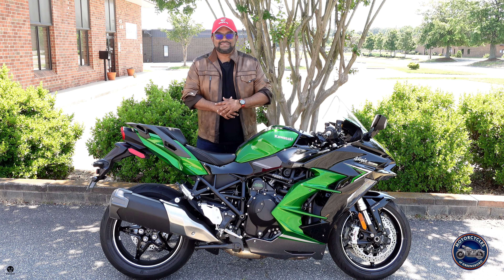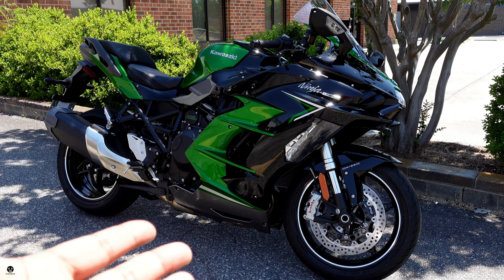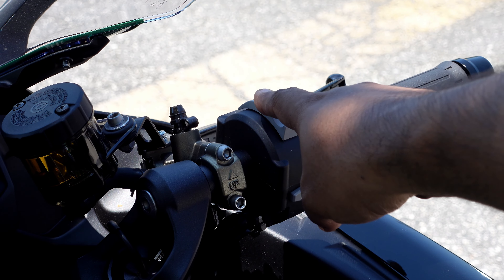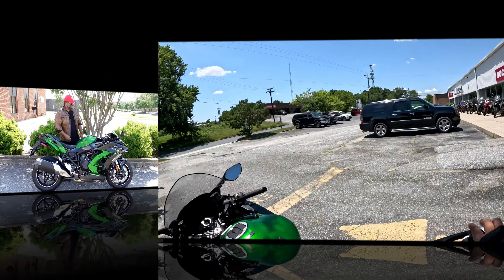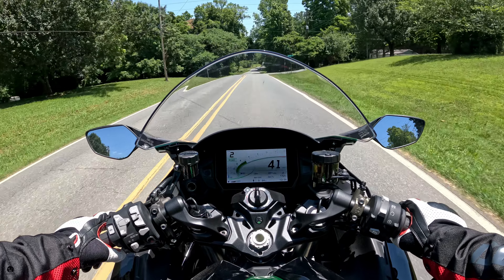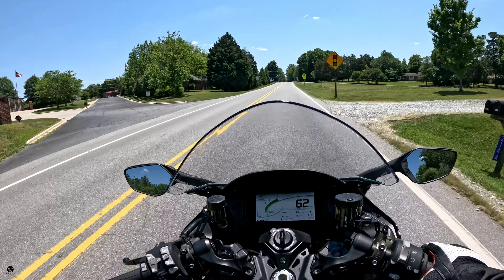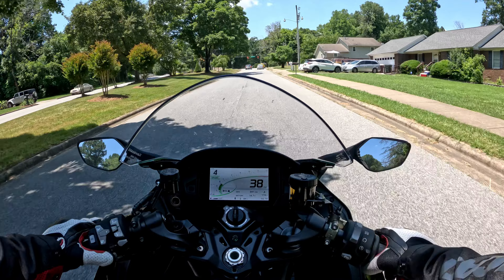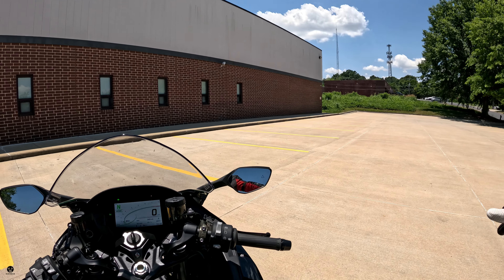Kawasaki Ninja H2 SX SE | Supercharged Missile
Welcome to Bhroman Braapsody - where we review anything that goes BRAAAAAAPPP!!

In this episode, I present to you - the Kawasaki Ninja H2 SX SE. It's just an insane supercharged sport touring motorcycle! 200 HP...I mean!! Dangggg!!! Check out the details and the in depth review of this amazing machine.